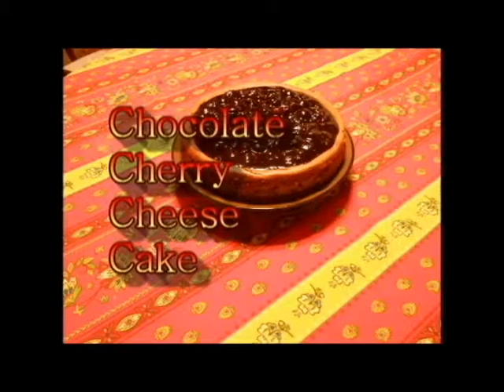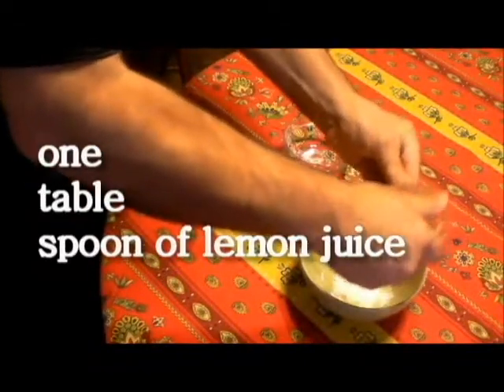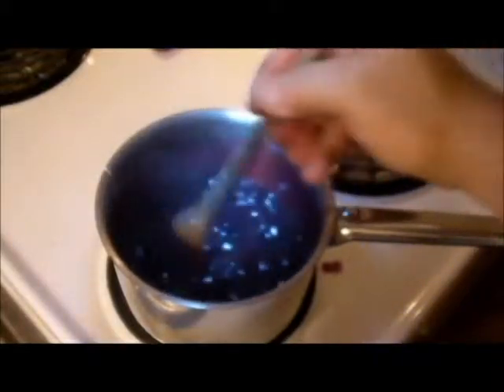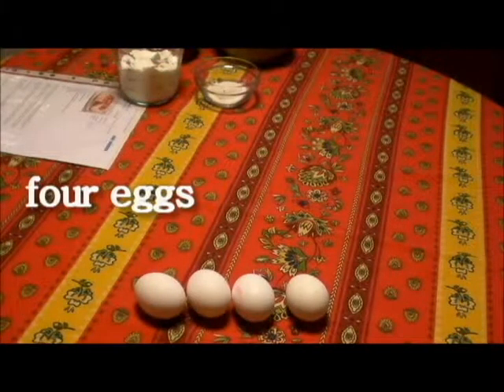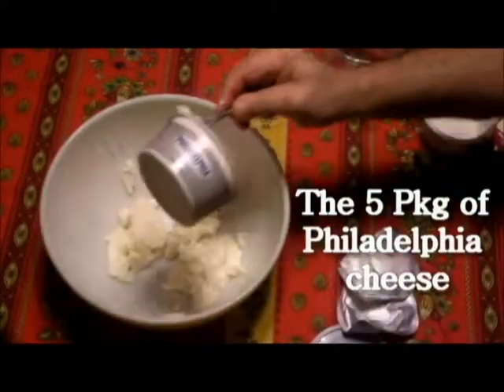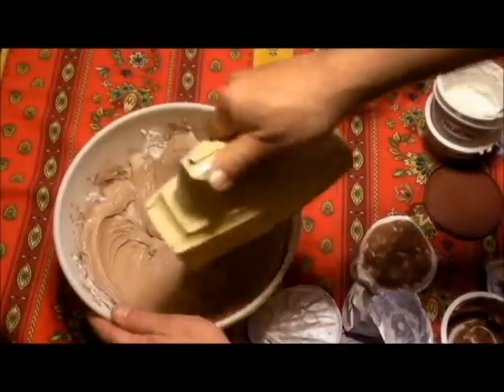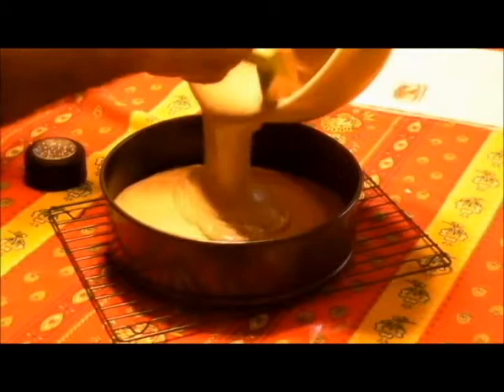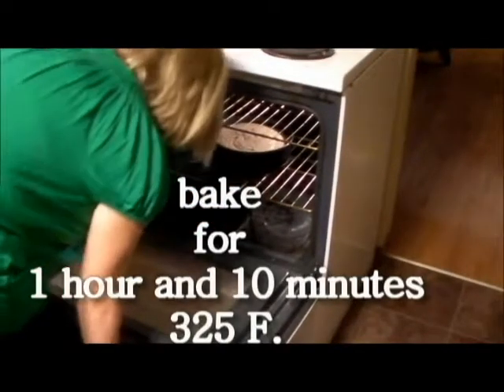chocolate cherry cheese cake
topping
16 oz of frozen cherries
1/2 cup of milk
1/2 cup of sugar
1/2 cup of water
1 table spoon of corn starch
1 table spoon of lemon juice

THE CAKE
5 packages of philidelphia cheese (3 regular & 2 chocolate)
3 table spoons of flour
1 cup of sour cream
four eggs
graham crumbs or cookies crumbs that you can ground up